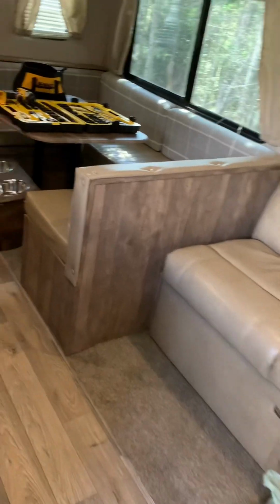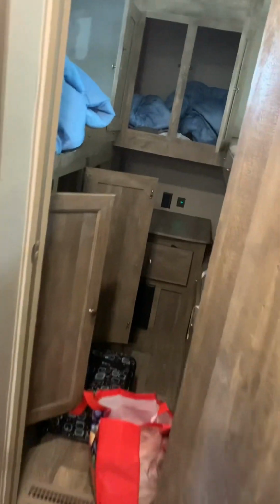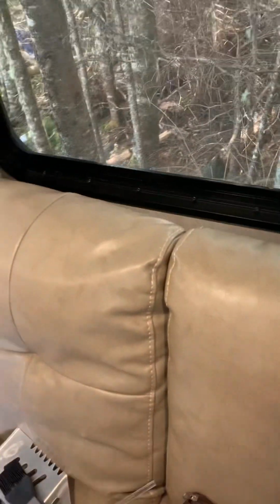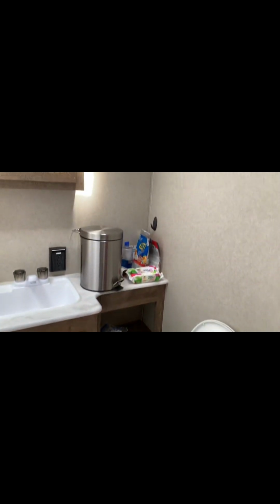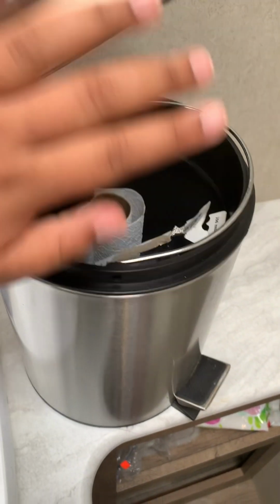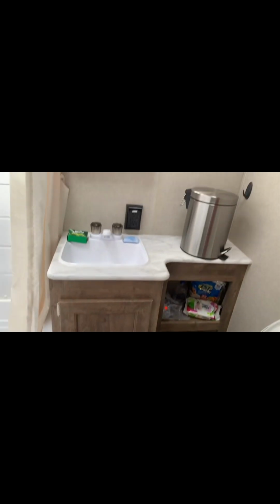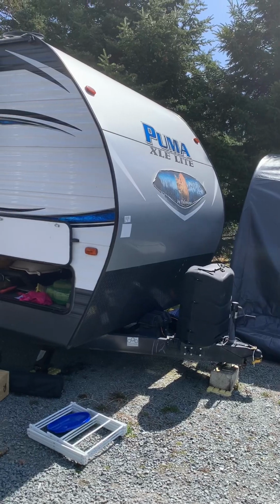Cleaning are camper